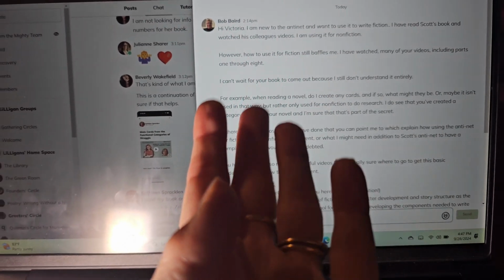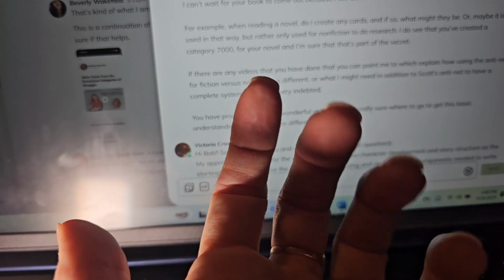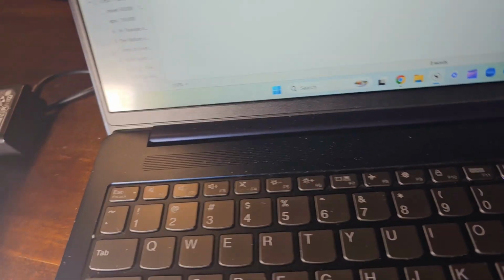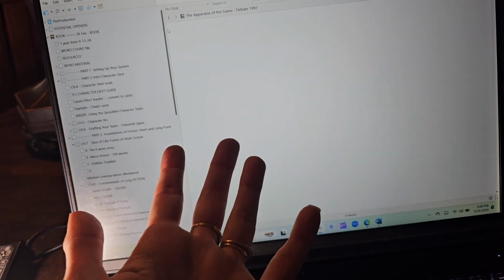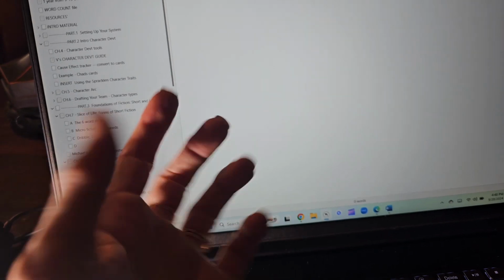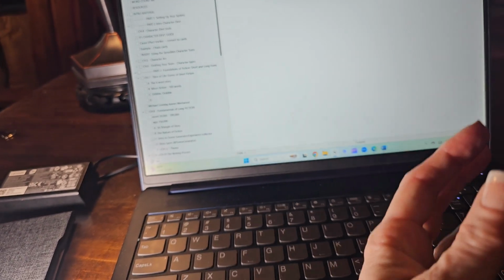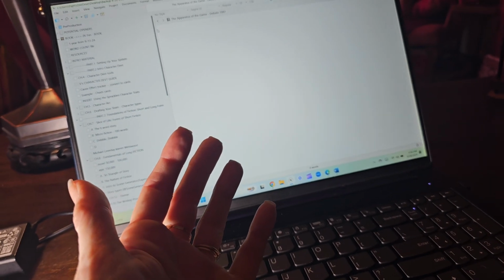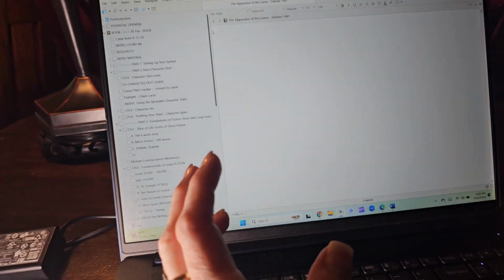How to ZK a fiction book! Zettelkasten for Fiction- Where Imagination Finds Order'- Book WIP ep. 78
Episode 78 - how to use the zettelkasten to capture a novel that you are reading into the note cards!!! (just a peek) I'm leaving for an 8 day writing retreat so I'll see you all in a week with LOTS to report and share!!! xoxo